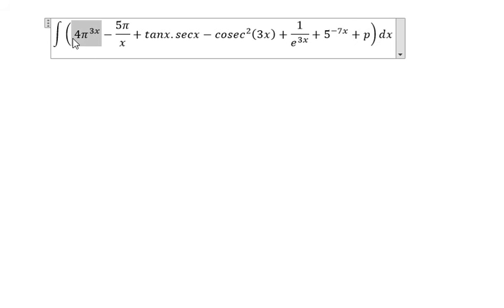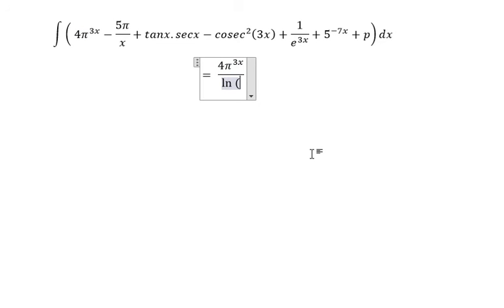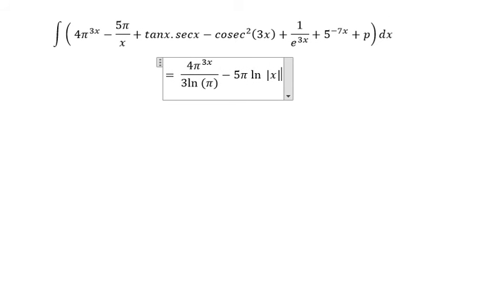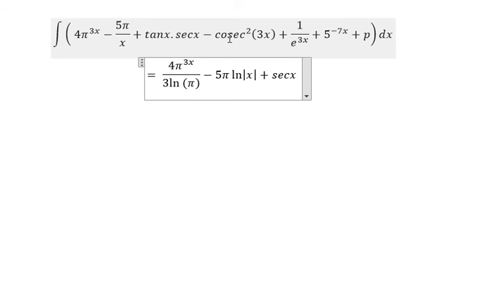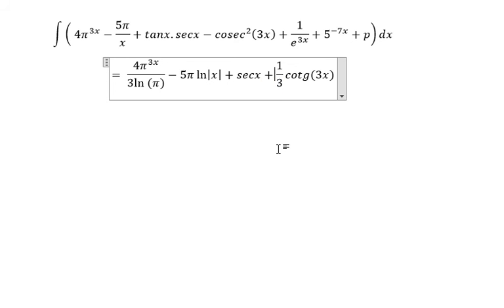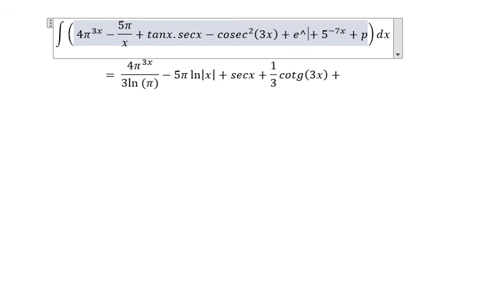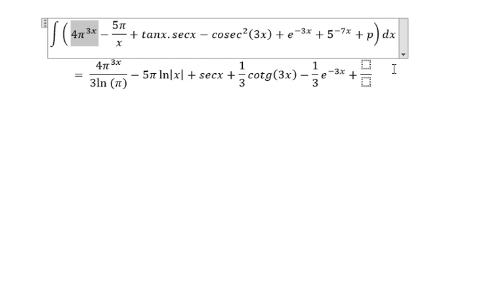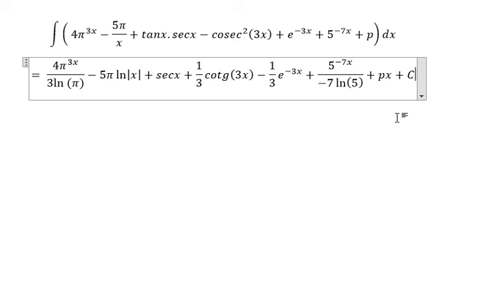Basic Integration: Integral of ∫( 4π^3x-5π/x+tanx.secx-cosec^2 (3x)+e^(-3x)+5^(-7x)+p)dx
Here is the technique to answer in step-by-step and how to solve